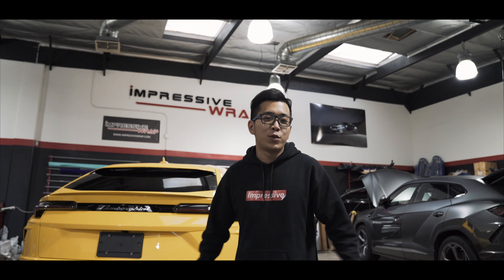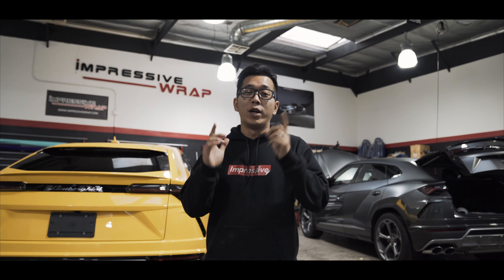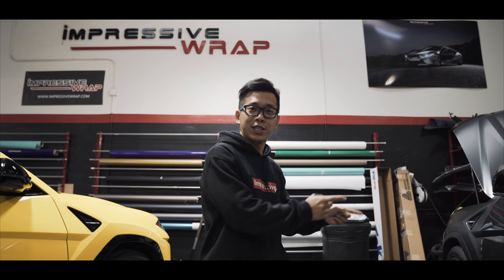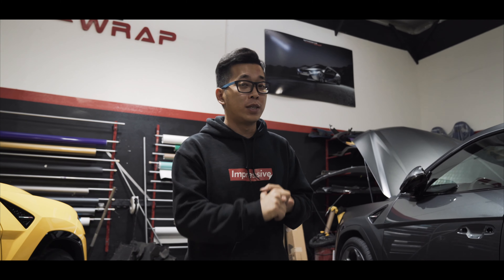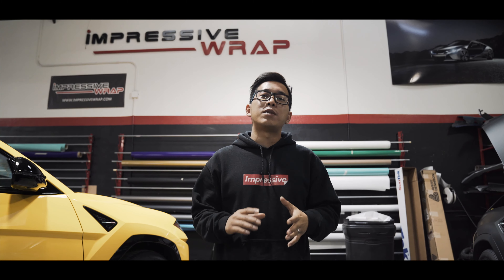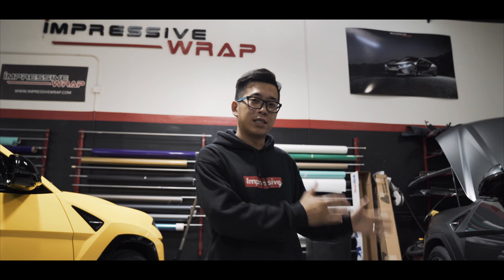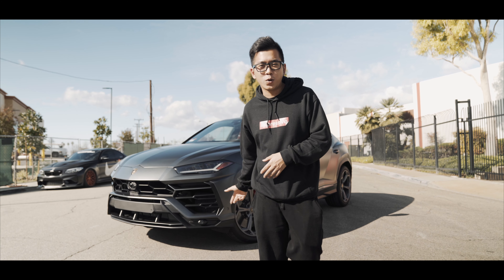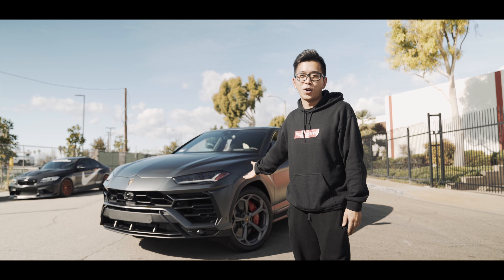Two Lamborghini Urus’s Stealth vs Clear PPF Install! [4K]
The Urus is a gorgeous new SUV release from Lamborghini, and what better way to drive one than knowing its fully prepared for any rock chips in its path! Today we show you the difference between stealth and regular clear bra! Hope you guys enjoy this video!